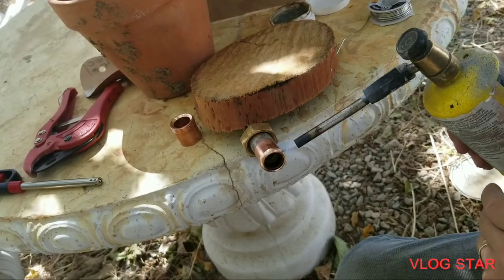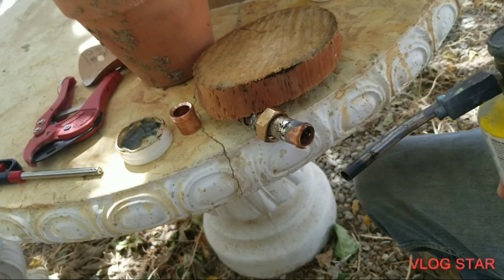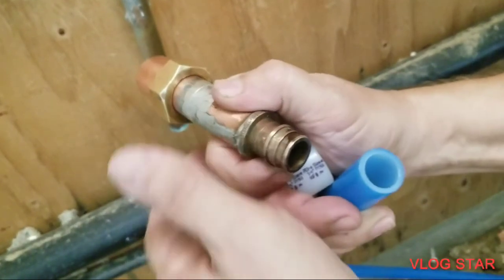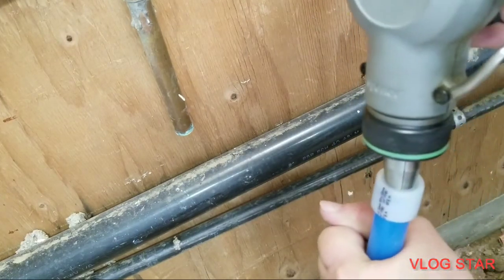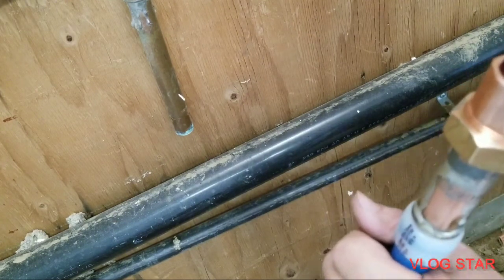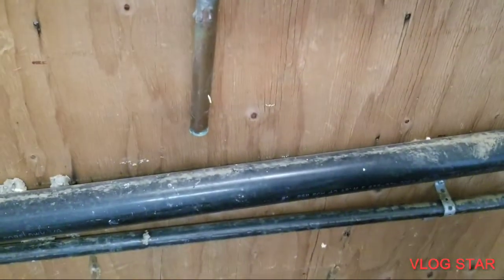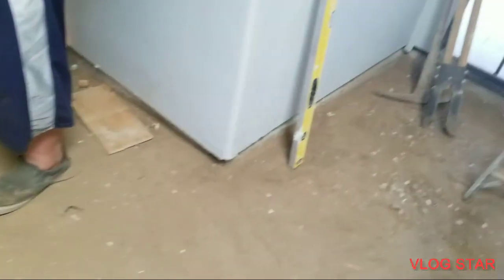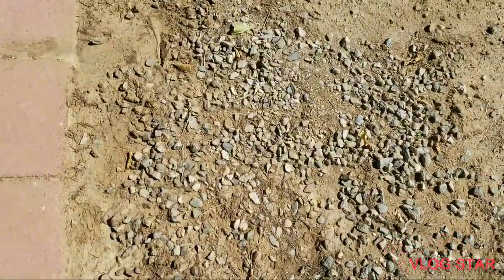How to install A Relief Drain Pipe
How to install  A Relief Valve  Pipe;
 Installing a Relief Valve Drain Pipe, I will be using a Union, With Pex Pipe,

 This is a, Unique way to hook up your, Hot Water Relief Valve Drain Pipe.